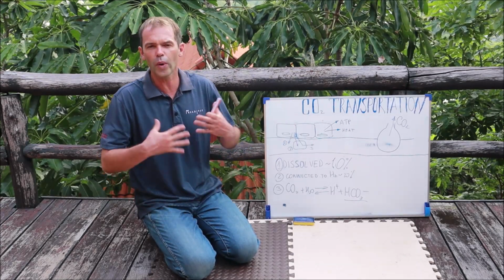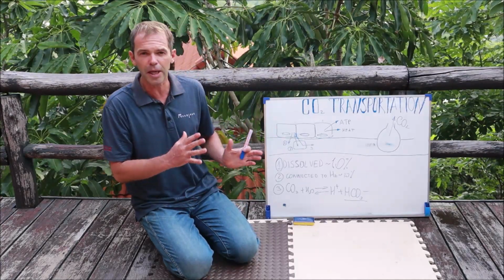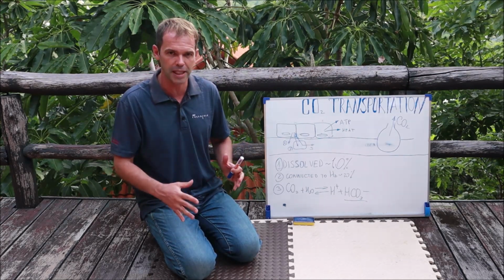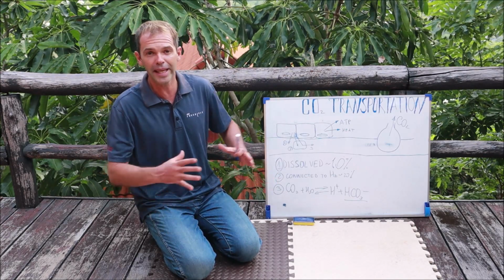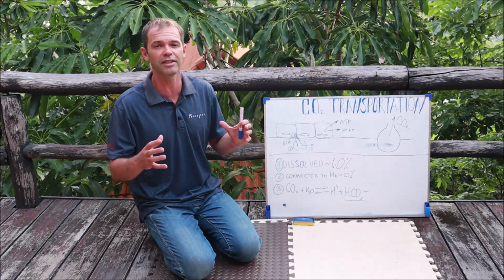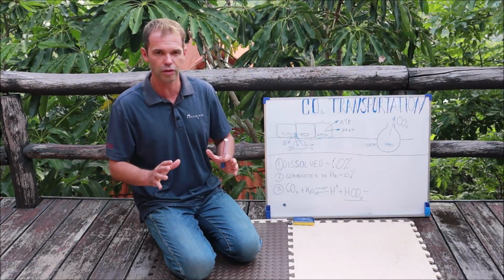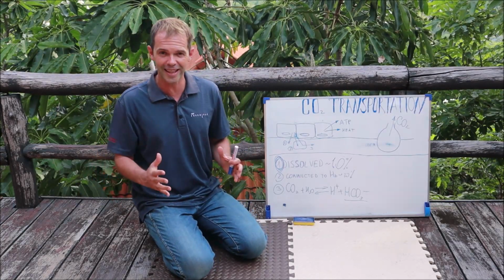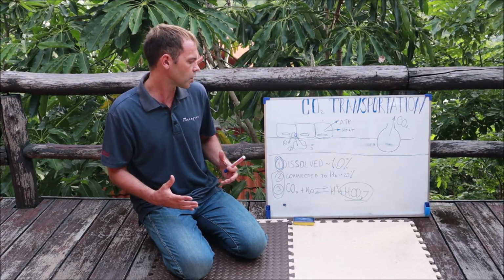CO2 Transportation Simplified | A Beginner Freediver Guide to How Your Body Works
If you want not only to improve your Freediving results but also learn Freediving a bit deeper - this video can be helpful :-)

We are the first PADI Freediving school on Ko Tao, Gulf of Thailand, which offers freediving courses for all levels, from complete beginners up to Freediving Instructor level. We also offer freediving/apnea training on a daily basis, both in the pool and open water.